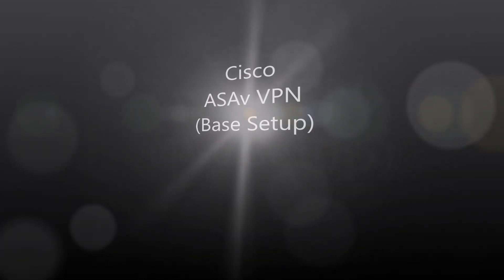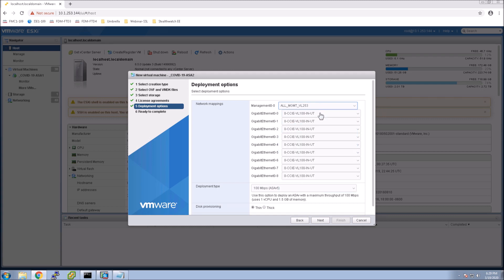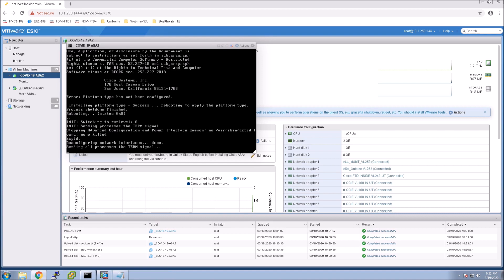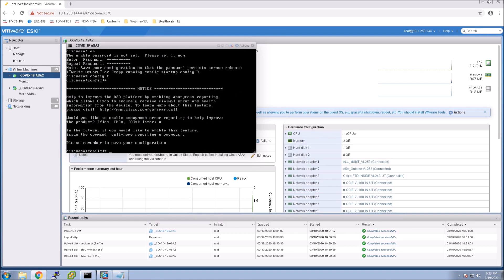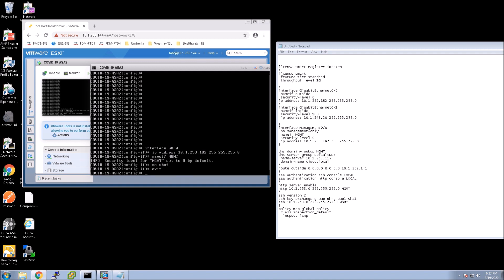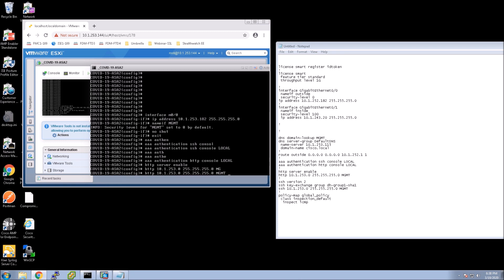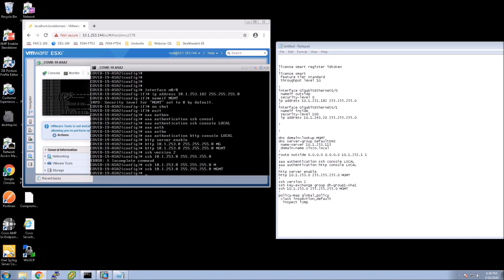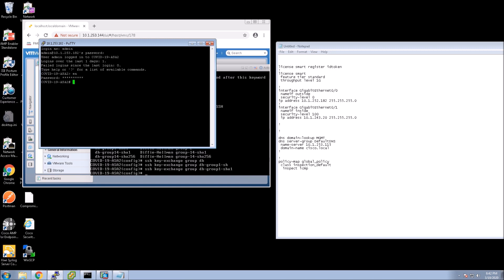7. COVID-19: Cisco VPN: Base ASAv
Many customers are dealing with COVID-19 and need a quick solution to allow their employees to work from home securely. Cisco has put together packages to help customers during this trying time. This includes access to Anyconnect, DUO, and Umbrella. In this series I decided to help get people ramped to allow them to facilitate the growing need to isolate workers and allow them to work from home. In this video we start with deploying ASAv (base configuration).